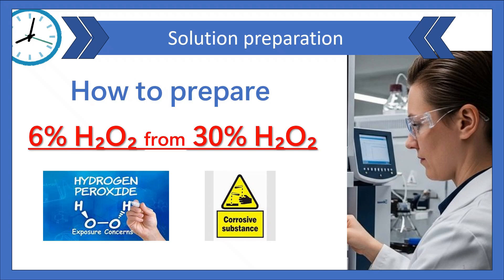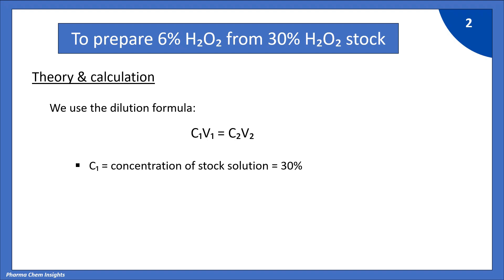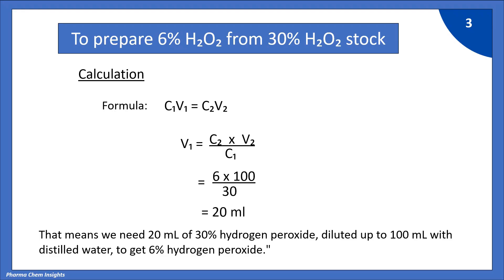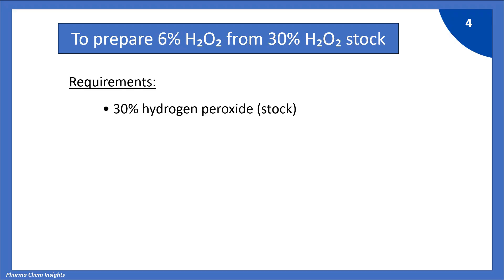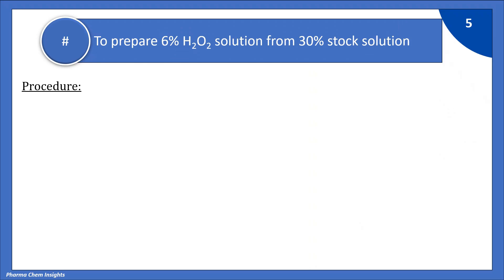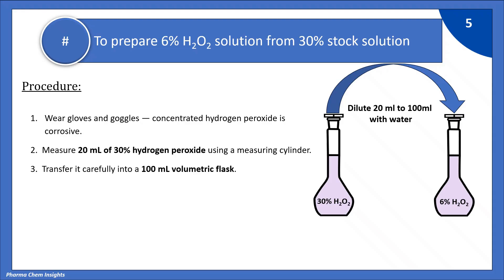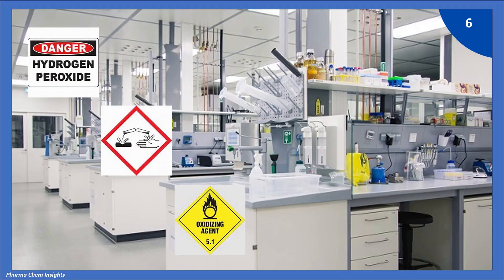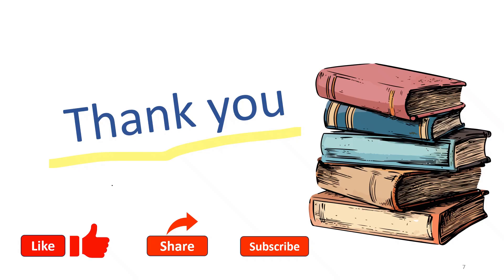To prepare 6% Hydrogen peroxide (H₂O₂) from 30% H₂O₂ stock solution | 6% H2O2 Preparation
To prepare 6% Hydrogen peroxide (H₂O₂) from 30% H₂O₂ stock solution
6% H2O2 Preparation
In this video you will learn how to prepare 6% Hydrogen peroxide (H₂O₂) from 30% H₂O₂ stock solution by using simple formula C1V1 = C2V2 Which is very helpful in preparing different types of diluted solution.